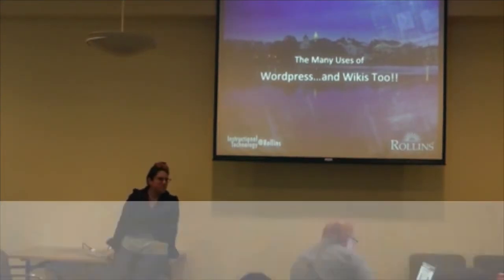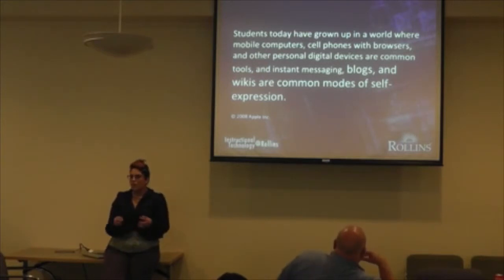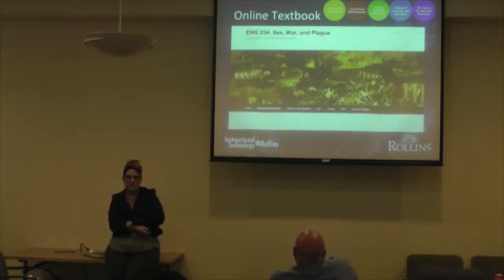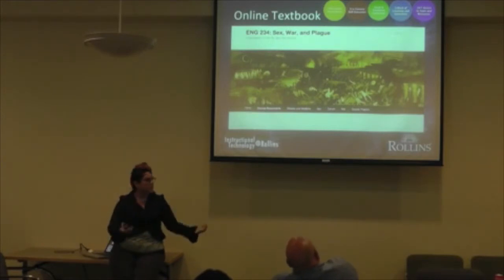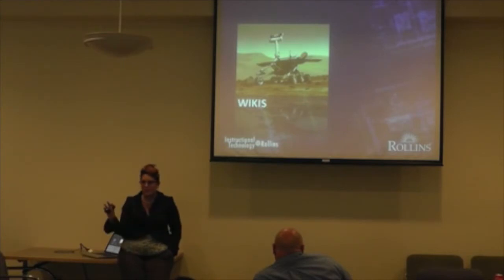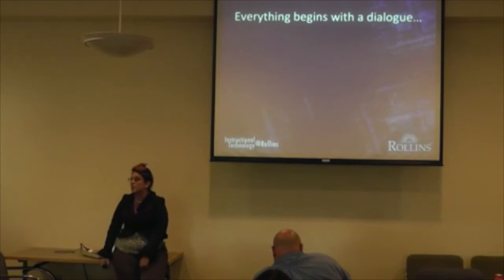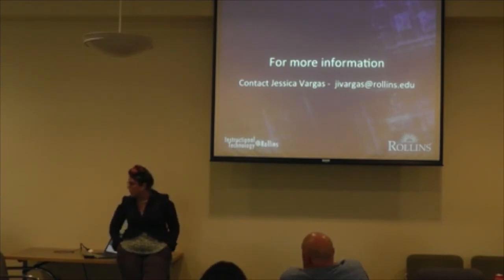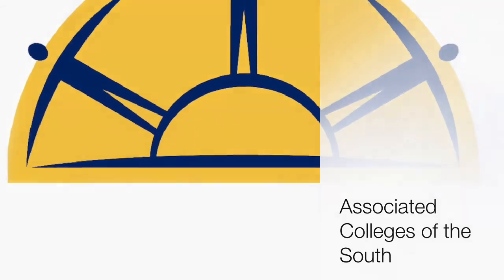The Many Uses of Wordpress - Jessica Vargas, Rollins College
Jessica Vargas, Rollins College, discusses Wordpress and Wikis at the ACS Instructional Technologists Meeting at Rollins College, Winter Park, FL Nov 6-8, 2013.